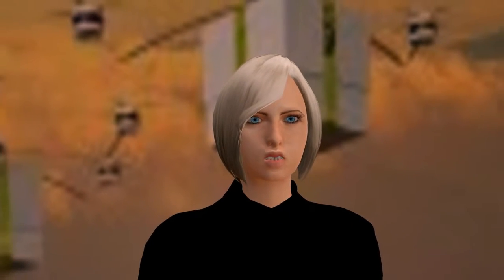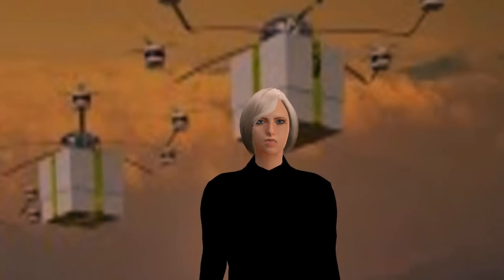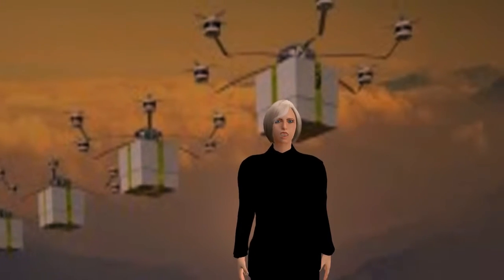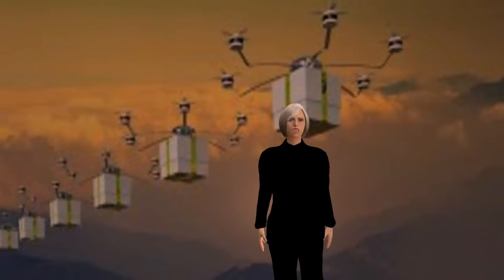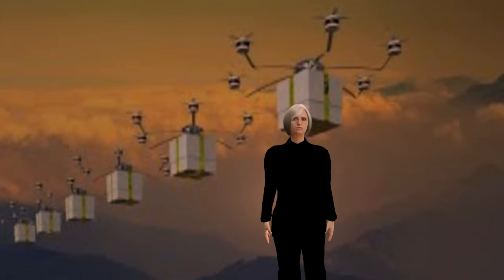Swarms of Drones. Oops there goes another job.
CONXEPT NEWS. tech and A I.  News. Your News.